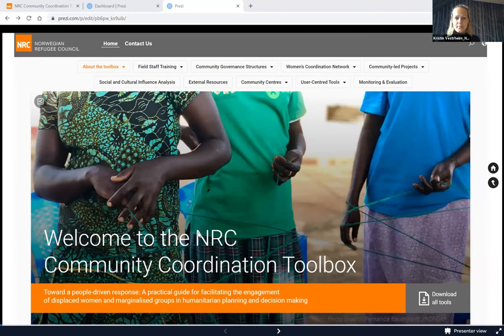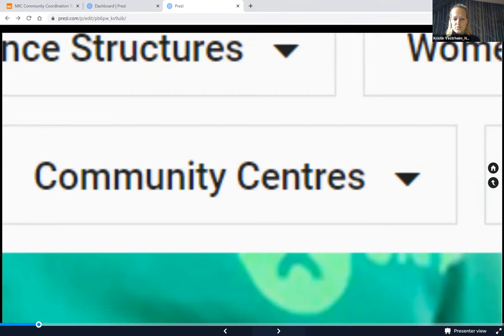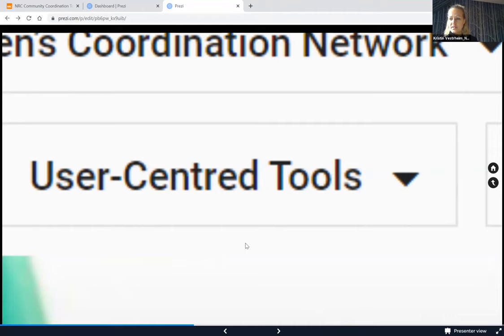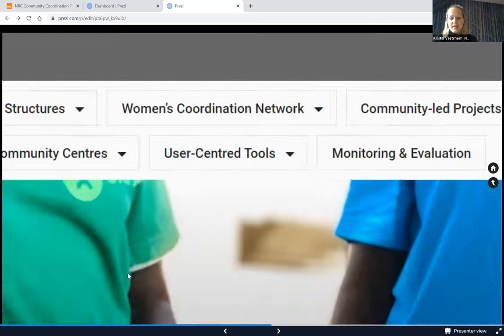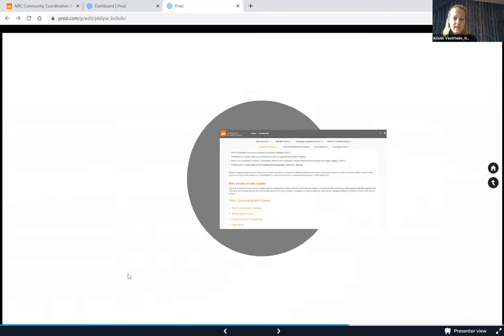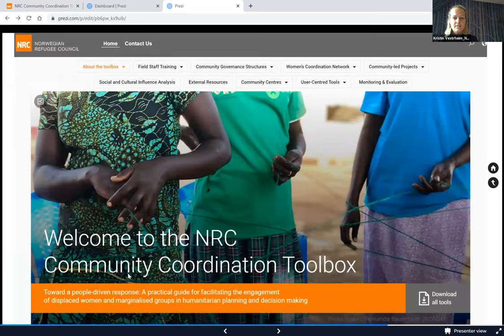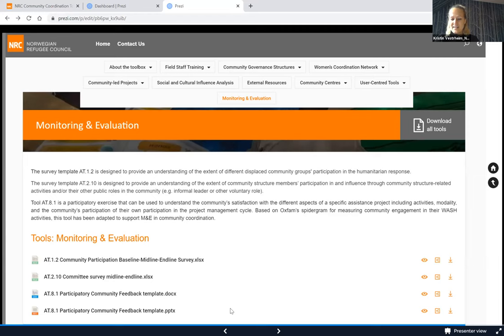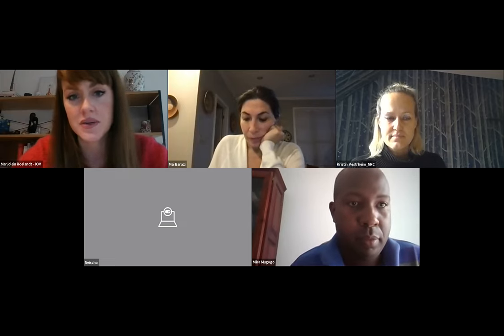CCCM Tuesday: Community Coordination Toolbox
Hosted by the Participation working group, this webinar share new tools added to the toolbox and experiences from practitioners.